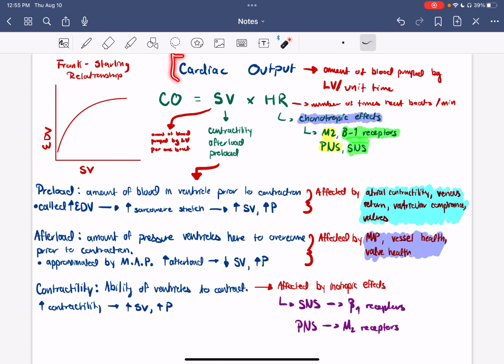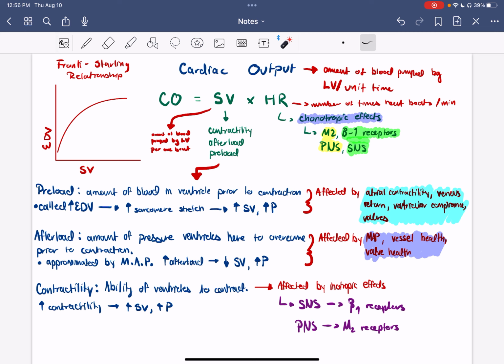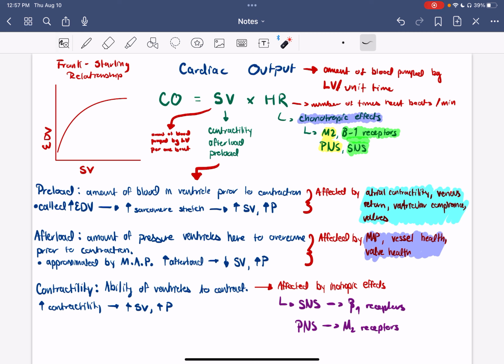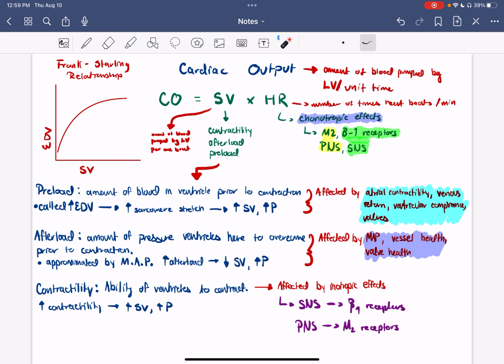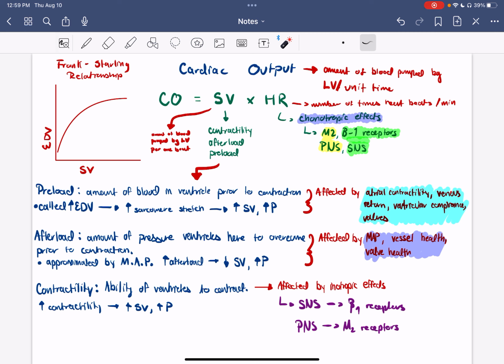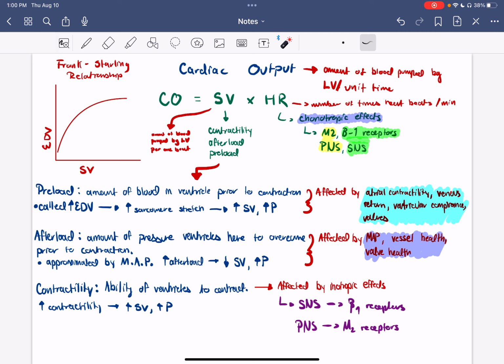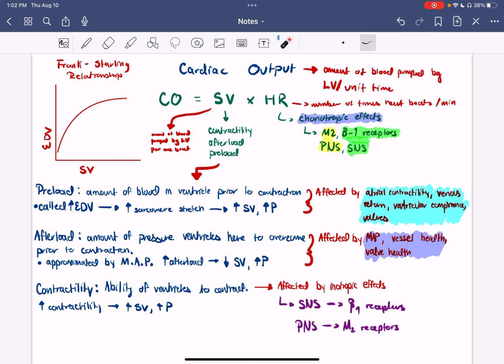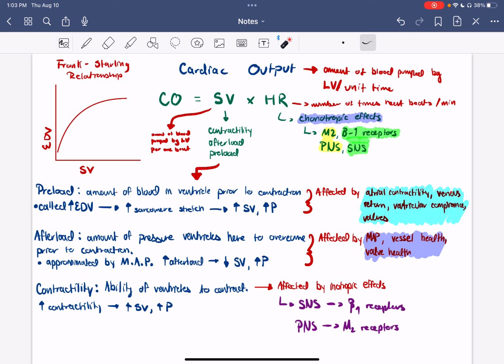Cardiac Output and the Frank-Starling Mechanism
In this cardiology video, I explain cardiac output, its equation, and all the factors that affect it, along with the Frank-Starling mechanism.